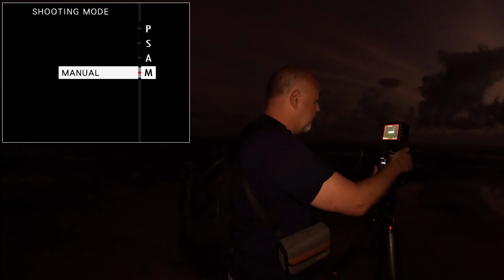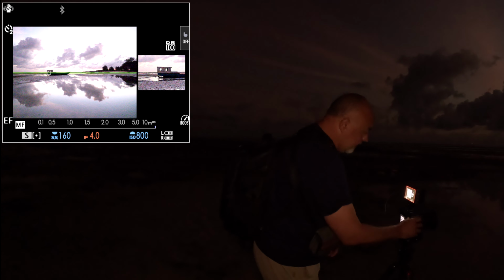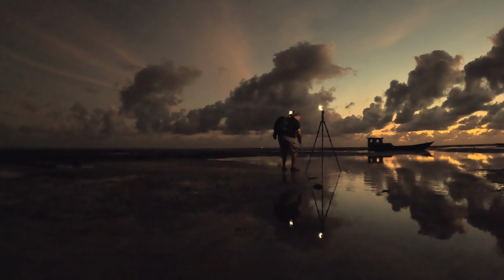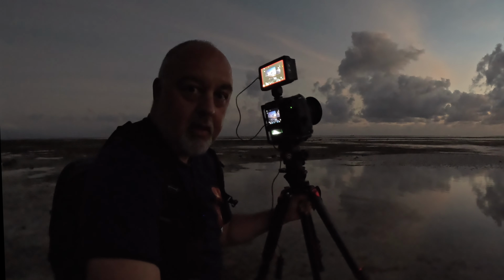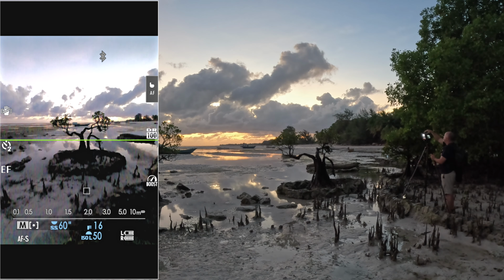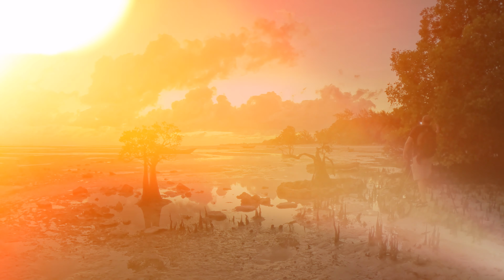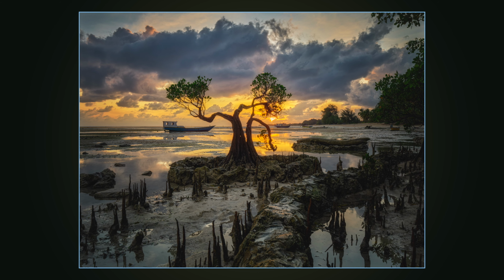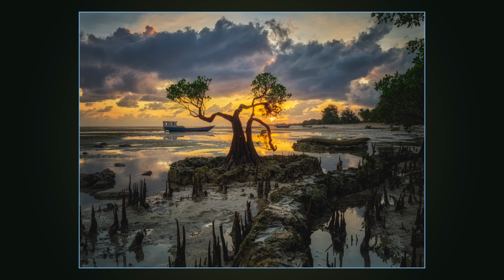LANDSCAPE photography | MISSED High Tide | DISCOVER the HIDDEN BEAUTY at low tide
Join me on an exhilarating landscape photography journey as I share the unexpected challenges of a long-awaited trip to photograph the iconic 'Dancing Trees of Sumba'. After years of planning, a delayed flight meant I could never capture these trees at high tide. I arrived just as the tide had retreated, missing the magical moment of high tide at dawn. It was a tough blow, knowing the best conditions had slipped away, but I quickly adapted to the low tide environment.

Despite the initial disappointment, the sunrise offered its own kind of beauty, and I was able to capture some stunning images that showcased the trees in a different setting. This video is all about making the most of what you’ve got, turning a setback into an opportunity, and finding beauty in unexpected places.